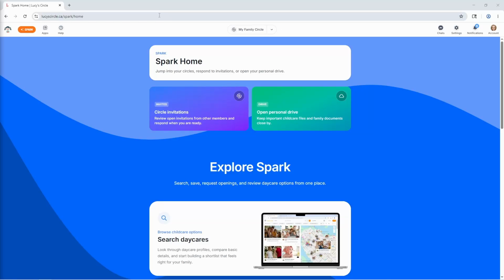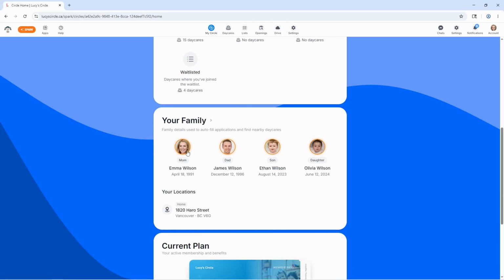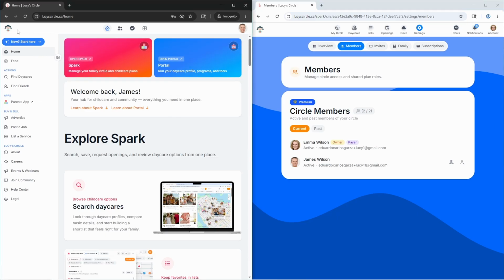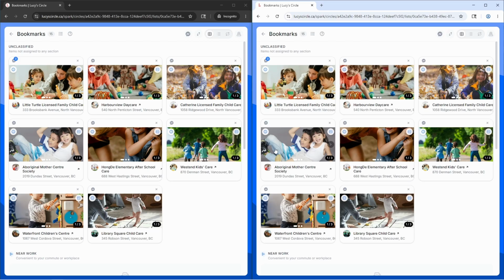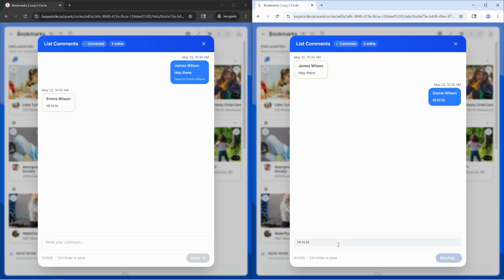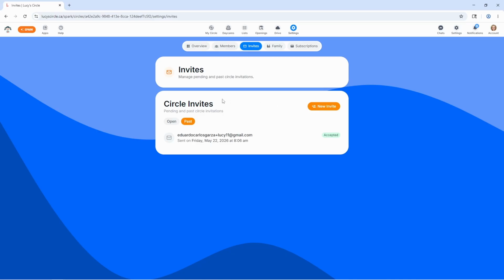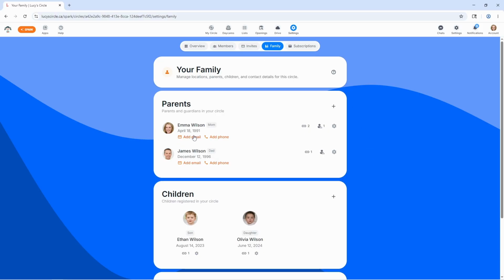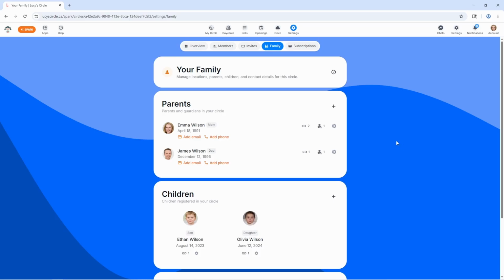Collaborate as Mom & Dad on Daycare Searching | Lucy's Circle Parents Tutorial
Learn how family collaboration works inside Spark — the Lucy’s Circle app for parents and families.

In this tutorial, we walk through family circles, shared daycare searching, and collaboration tools that help parents work together while exploring childcare options. You’ll learn how family profiles and circle members work, how parents can collaborate on daycare lists, and how Lucy’s Circle supports shared decision-making between family members.

We also cover circle invites, managing members inside circles, linking members to family profiles, and real examples of mom-and-dad collaboration flows throughout the daycare search experience.

Chapters:
00:00 Intro
00:20 Inside a family circle
01:05 Family profiles
01:30 Circle members inside circle settings
1:40 Mom and dad collaboration example in split-mode
02:50 Collaborating on lists
04:50 Circle members management and circle invites
05:30 Inviting a member to your circle
05:45 Viewing your circle invites and joining circles
06:35 Linking members to family profiles